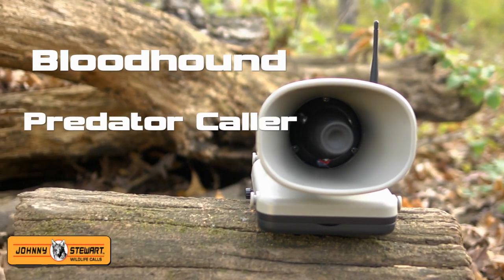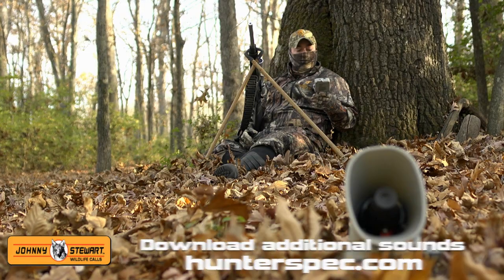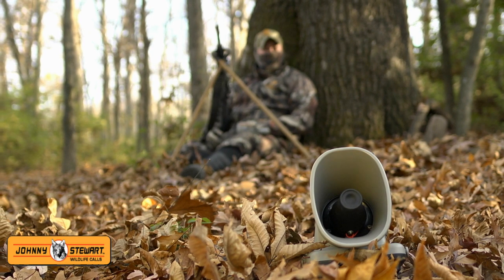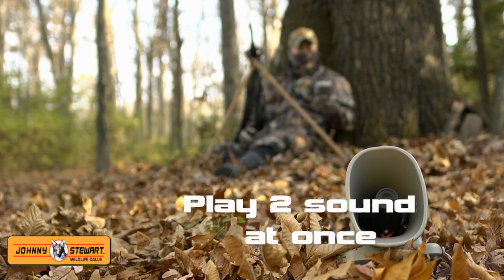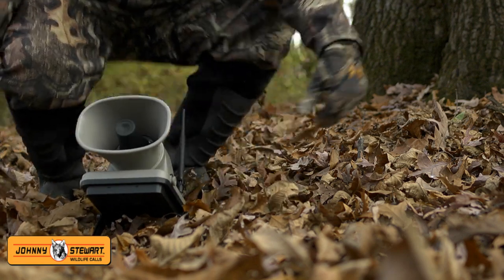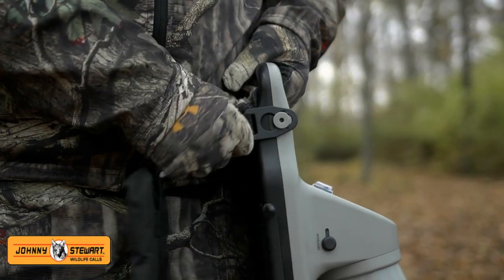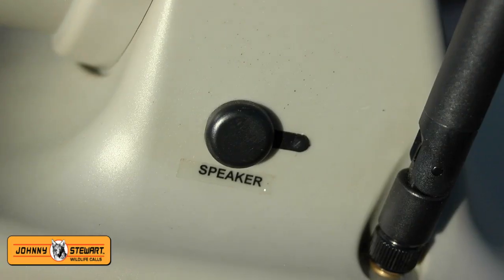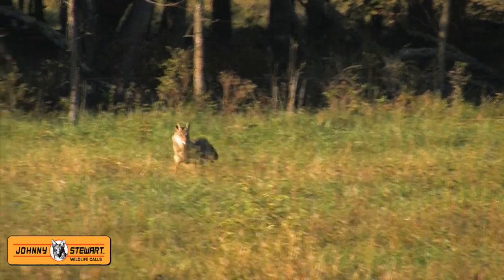Johnny Stewart Bloodhound® Digital Caller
Check out the features of the Johnny Stewart Bloodhound® Digital Caller.